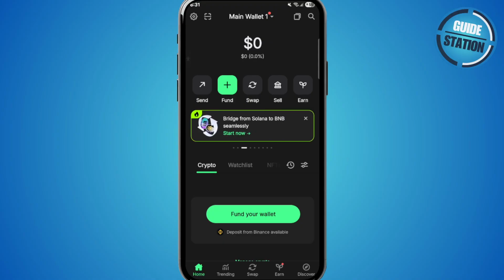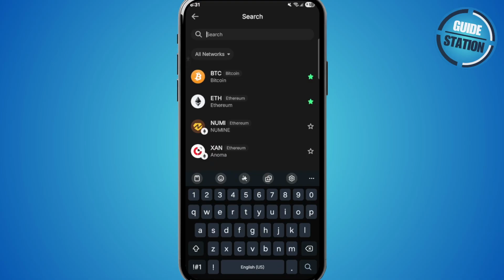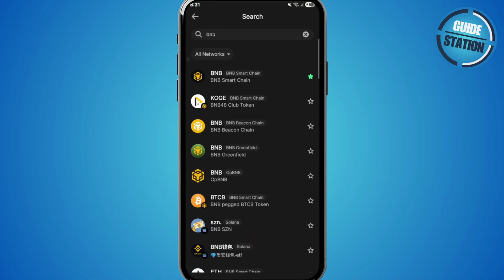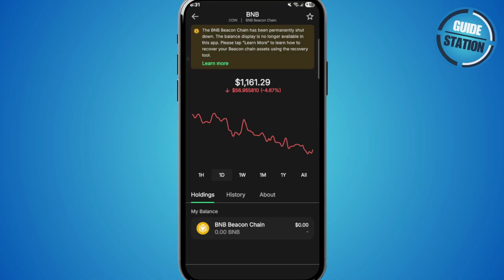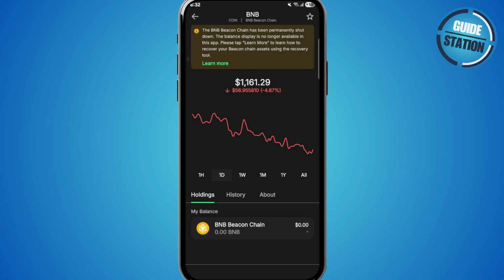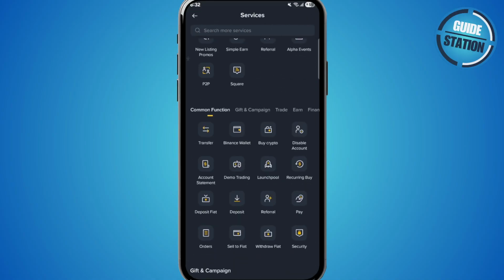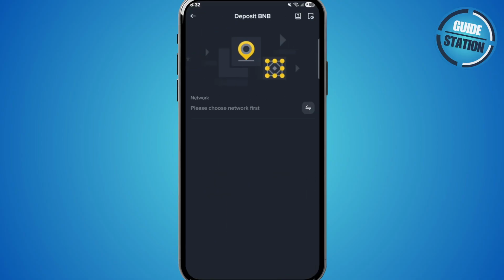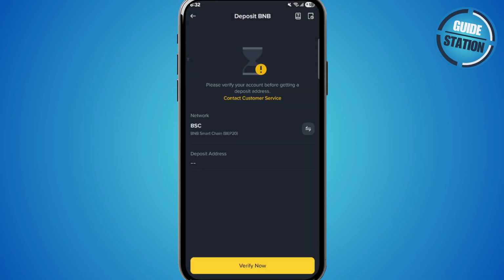How To Withdraw Crypto From BNB Beacon Chain In Trust Wallet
How do I withdraw crypto from the BNB Beacon Chain in Trust Wallet? In this video tutorial, I’ll show you how to withdraw your BNB from the Beacon Chain safely. Enjoy!